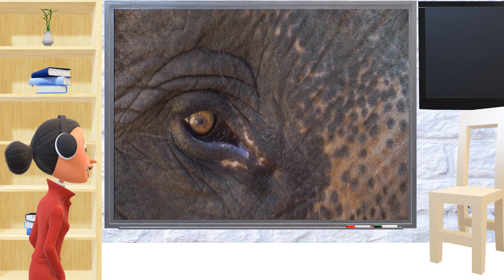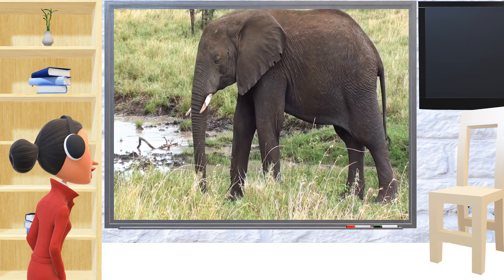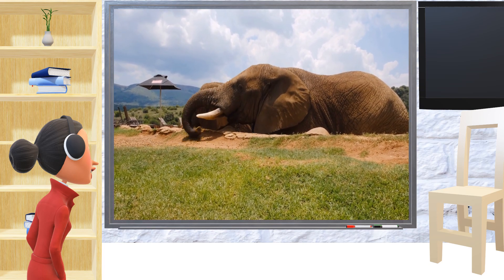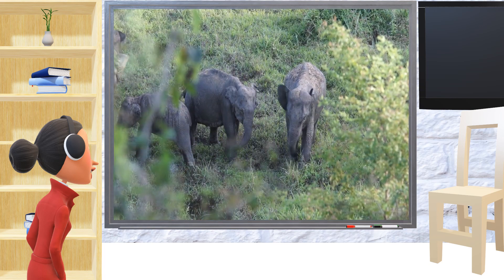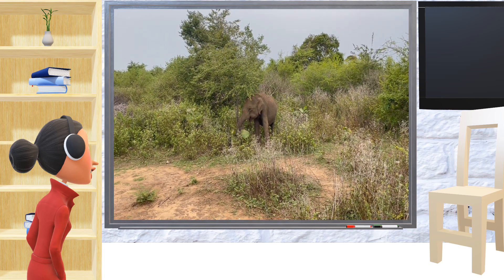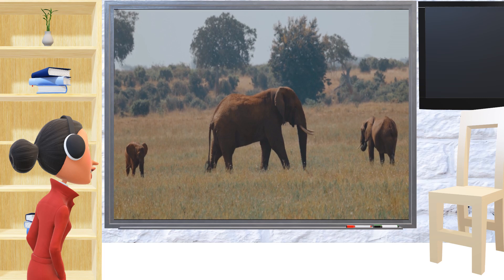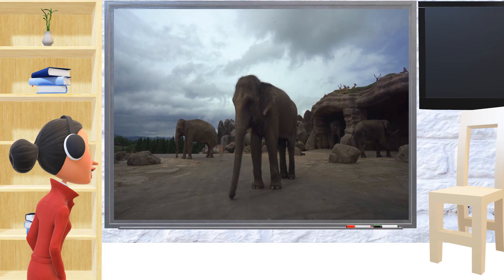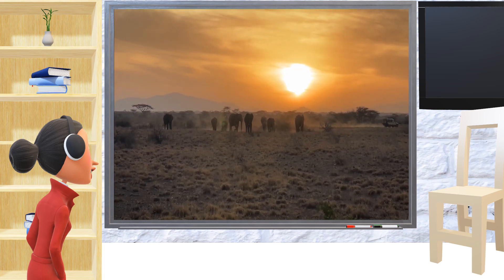Elephants Tales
"Hello, Little Explorers! 🌟 Today we're stepping into the remarkable world of elephants! Join us as we discover various elephant species, their amazing memory, and why their long noses, called trunks, are so special! 🐘 This fun and educational video is perfect for our little animal lovers. Journey with us into the wild and let's learn about these gentle giants together. KidsYouTubeNetwork Elephants"